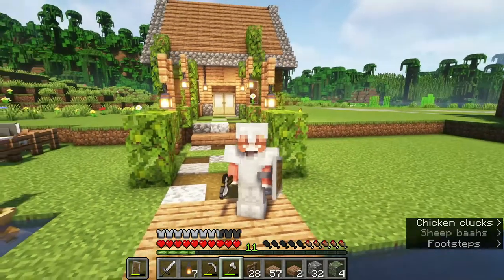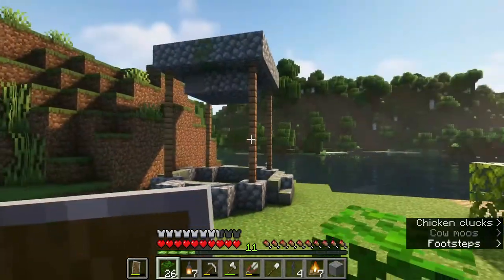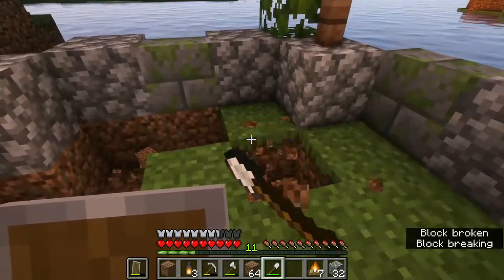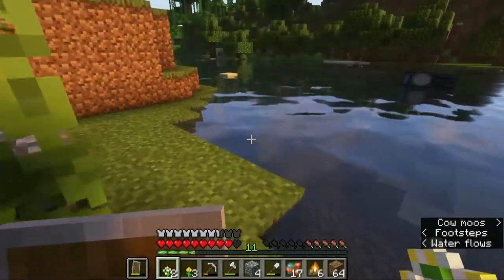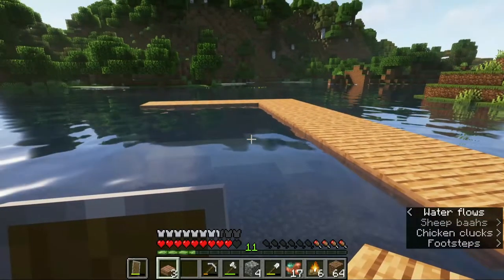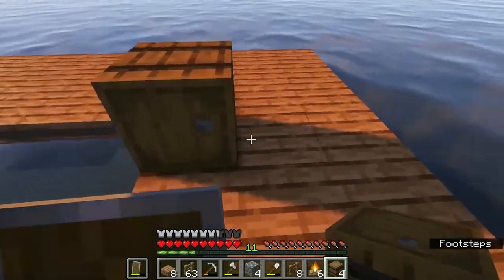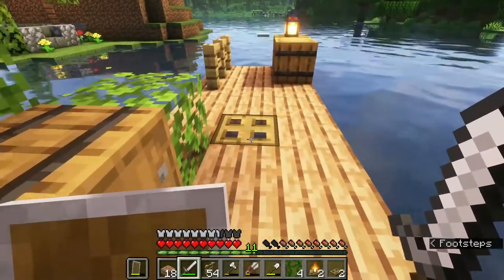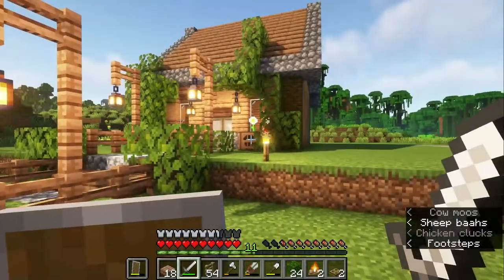Cute Dock and Wishing Well!🌷| Minecraft Survival Let's Play 1.19 | Ep. 3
hellooo you guys! in case you can’t tell from the title, we did a cute yet simple dock and did a.. i think.. a cute wishing well! still needs SOME improvements but we’ll get there! got a surprise for next episode and some planssss!

so make sure you’re subbed and have those notis on! 🙃

🌸 My Links!

Recording: Streamlabs OBS
Editing: Filmora
Thumbnail: Photoshop